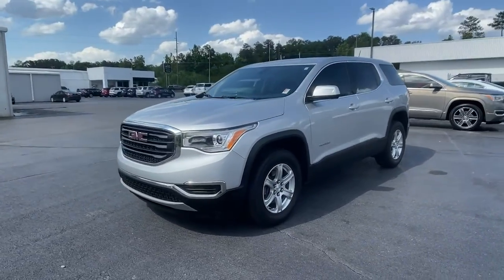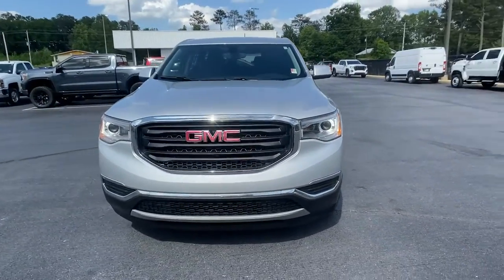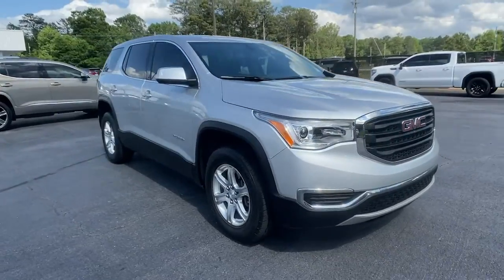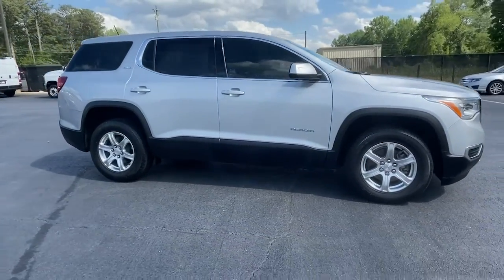2019 GMC Acadia Carrollton, Franklin, Atlanta, Marietta, Newnan, GA B2084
Quicksilver Metallic Used 2019 GMC Acadia available in Carrollton, Georgia at John Thornton Cadillac Buick GMC. Servicing the Franklin, Atlanta, Marietta, Newnan, GA.

Recent Arrival! CLEAN CARFAX NO ACCIDENTS REPORTED, THIRD ROW SEATING, DEALERSHIP INSPECTED, LOCAL TRADE, PLEASE CALL TODAY!!!, FWD, Jet Black w/Premium Cloth Seat Trim. Thank you for considering this beautiful 2019 GMC Acadia SLE-1 finished in stunning Quicksilver Metallic with Jet Black w/Premium Cloth Seat Trim.brbrbr21/26 City/Highway MPGbrbrbrWe are your premier Carrollton, GA Cadillac dealership. John Thornton Cadillac Inc. Is family owned, and it is our goal to provide you with an excellent purchase and ownership experience. We also proudly serve Douglasville Cadillac customers. Whether you're searching for a new or used car near Douglasville or Bremen, researching financing options, or looking for a quick quote on a car, truck, or SUV, the friendly, yet professional staff at our Carrollton Cadillac dealership is ready to provide you with all the help you need. We are proud to serve Bremen Cadillac customers. We have served as your premier Cadillac dealer for the entire West Georgia area for over 45 years.